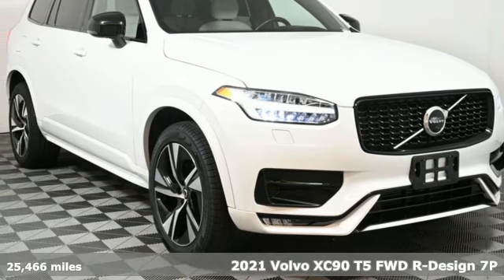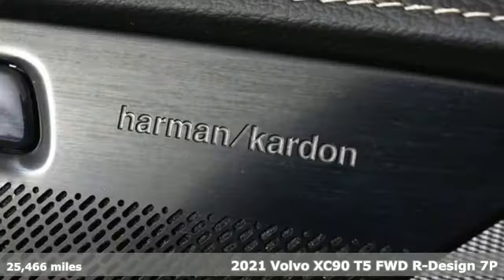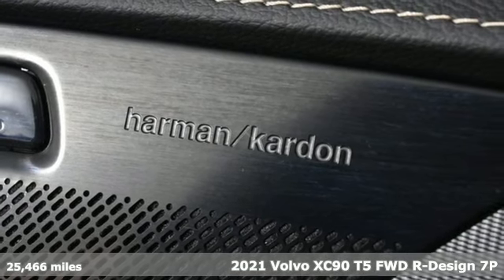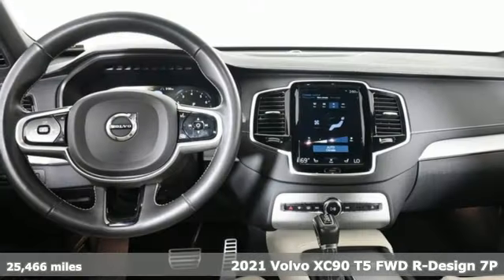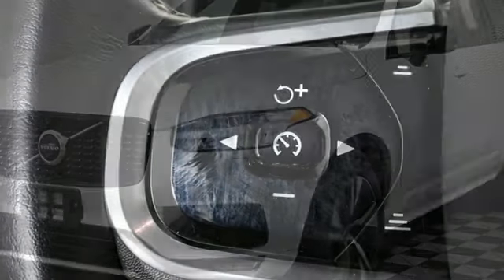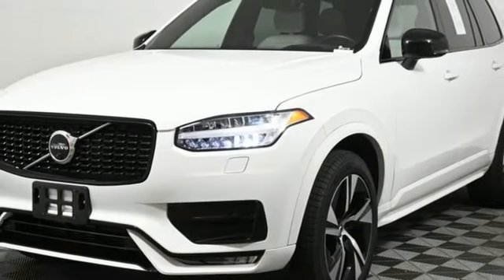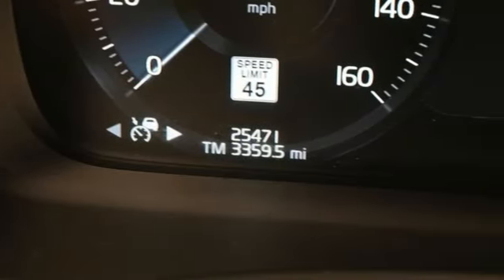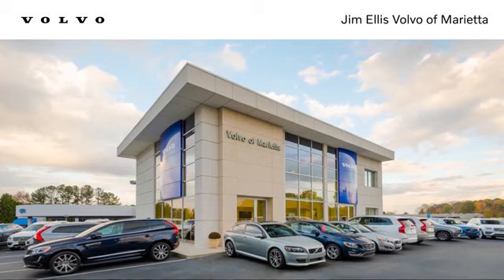Used 2021 Volvo XC90 Marietta, GA Atlanta, GA Q12118 - SOLD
Year: 2021
Make: Volvo
Model: XC90
Trim: T5 R-Design
Engine: I4
Transmission: Automatic with Geartronic
Color: White
Interior: Blond
Mileage: 25466
Stock #: Q12118
VIN: YV4102CM3M1721635
Certified by Volvo 2021 Volvo XC90 R-Design T5 FWDbrin Ice White with Blond Nappa Sport Leather Interior. brbrThis XC90 is equipped with:brbr-Design FeaturesbrR-Design Front Grille, High-Gloss Black Mesh andbrLower Outer GrillebrR-Design High Gloss Black Window Trim & MirrorbrCapsbrR-Design Leather Sport Steering WheelbrR-Design Leather Gear Shift KnobbrR-Design Nappa Leather or Nappa/NubuckbrUpholstery Seating Surfaces with Sport SeatsbrDual Integrated Tailpipesbr20" R-Design Alloy WheelsbrMetal Mesh Aluminium InlaysbrHarman Kardon Premium SoundbrPower Front Seats incl. Power Lumbar & MemorybrPower Cushion Extension, Front SeatsbrCharcoal HeadlinerbrTailored Dashboard and Upper Door PanelsbrInterior High Level IlluminationbrSun Curtain Rear Side WindowsbrSensus Navigation ProbrHeated Front SeatsbrbrClimate Package brHeated Windshield Wiper BladesbrHeated Rear SeatsbrHeated Steering WheelbrbrAdvanced Package brGraphical Head-Up Displaybr360 Surround View CamerabrbrOriginal in-service date was 03/01/2021.brbrThis XC90 was a previously enjoyed Volvo executive vehicle in excellent condition with a clean CARFAX.brbrbrVolvo Certified Pre-Owned Details:brbr * Transferable Warrantybr * Warranty Deductible: $0br * 1-Year complimentary Volvo On Call app. Remote climate control, locks, fuel, maintenance & driving journal. Vehicle History Report with Buyback Guarantee. Includes Trip Interruption Reimbursementbr * Limited Warranty: 60 Month/Unlimited Mile upgradeable up to 10 years (calculated from the original in-service date & zero miles)br * Roadside Assistancebr * 170+ Point Inspectionbr * Vehicle HistorybrbrClean CARFAX. CARFAX One-Owner. Blond w/Perforated Nappa Leather Upholstery, Advanced Package, Climate Package, harman/kardonA® Speakers, Wheels: 20" 5-Spoke Black Diamond Cut Alloy. Volvo Cars of Marietta is the one of largest volume Volvo car dealerships in the nation. Our inventory moves quickly. PLEASE BE SURE TO SECURE YOUR APPOINTMENT. All vehicles are subject to sale at any time. As a courtesy to our clients, a partial payment and signed agreement will secure an appropriate window of time to allow for travel to inspect and accept the vehicle.

Address:
1195 Cobb Parkway S